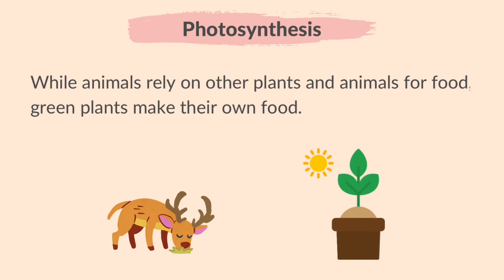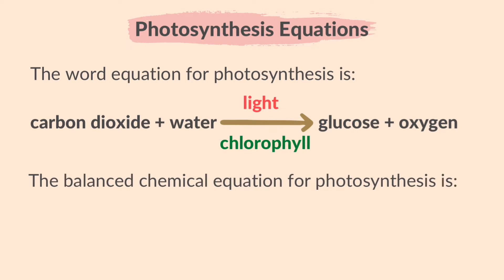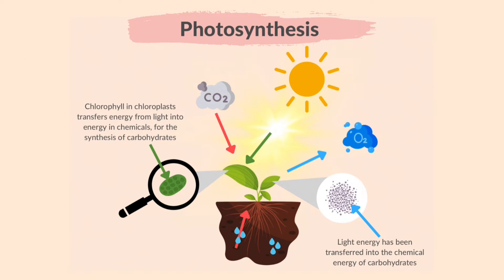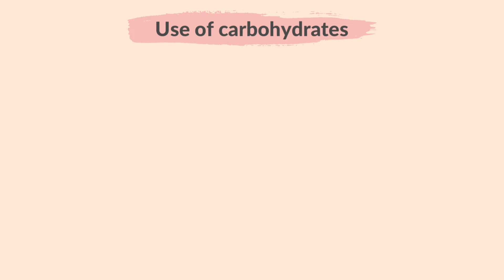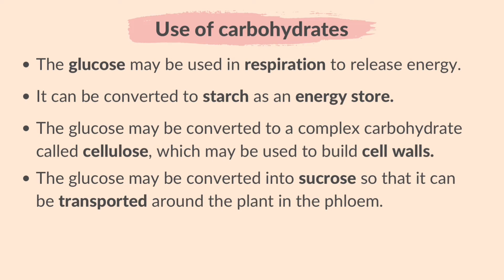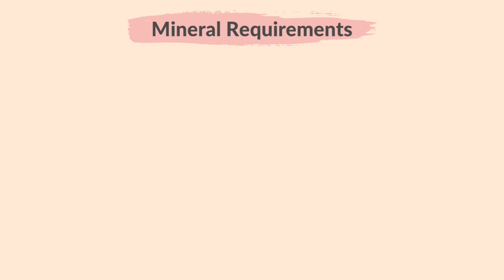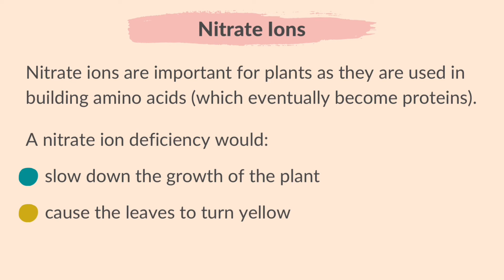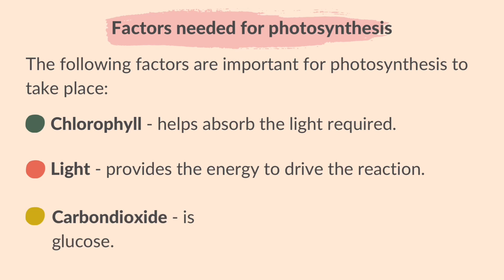6. Plant Nutrition (Part 1) (Cambridge IGCSE Biology 0610 for exams in 2023, 2024 and 2025)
This video summarises Part 1 of what you need to know about topic 6. Plant Nutrition from the Cambridge IGCSE syllabus of Paper Biology 0610, for exams in 2023,2024 and 2025.

00:00 Welcome
00:16 Photosynthesis
00:49 Photosynthesis Equations
02:03 Photosynthesis Diagram
02:52 Use of Carbohydrates
04:47 Mineral Requirements
06:08 Factors needed for Photosynthesis